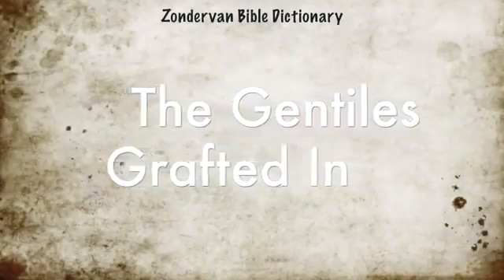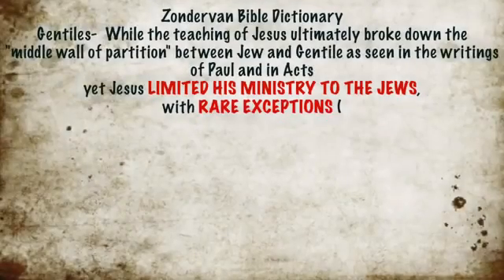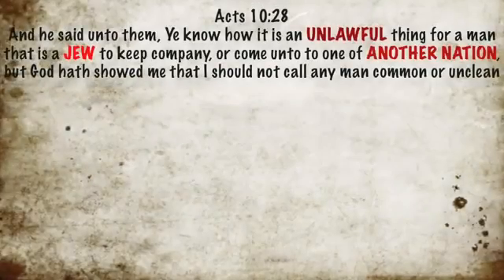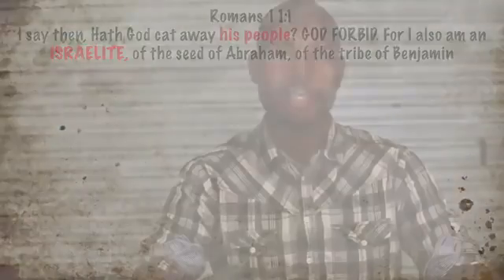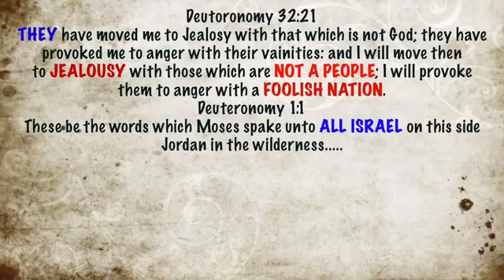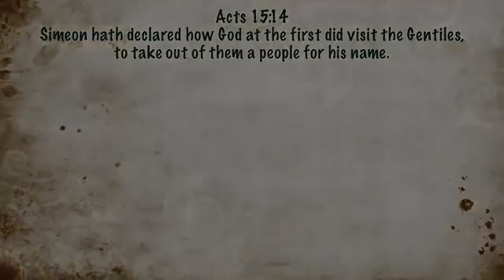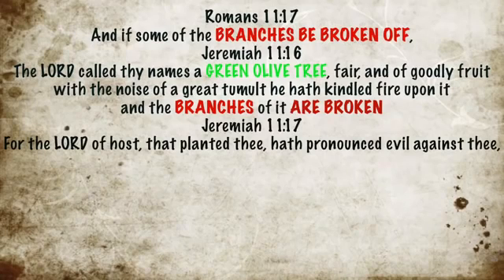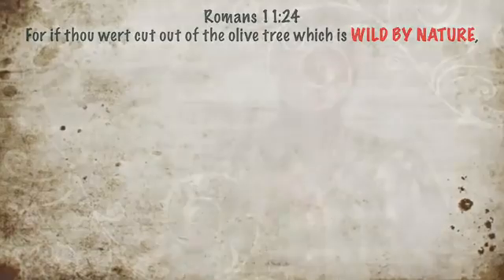The Gentiles Grafted In